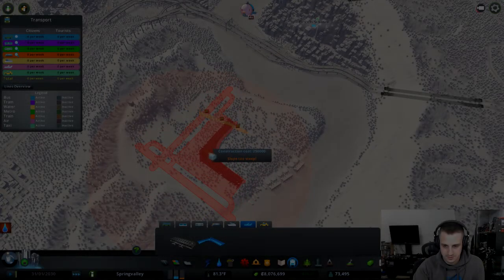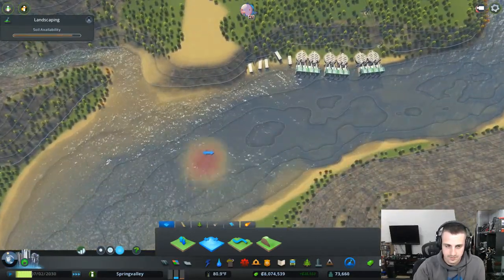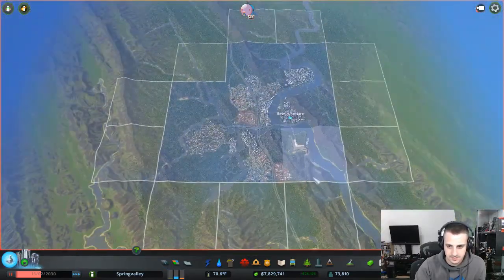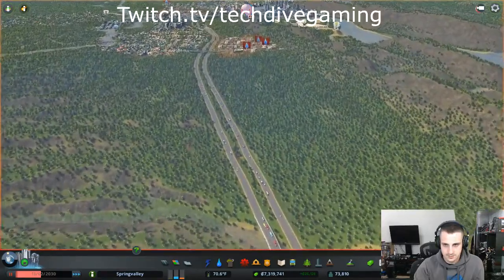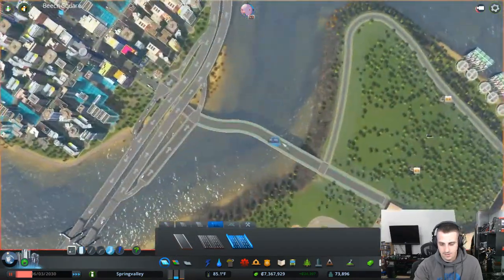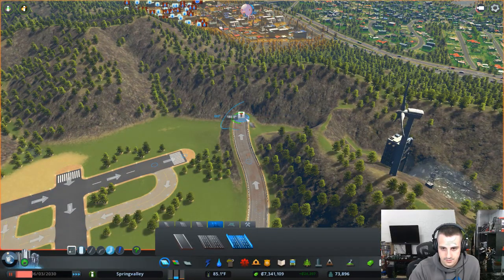Cities Skylines Spring Valley #16